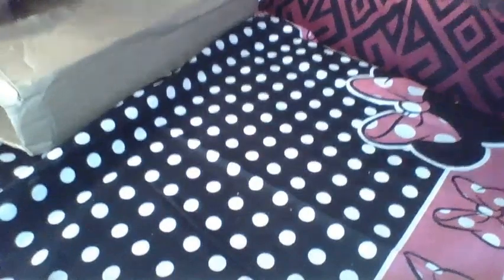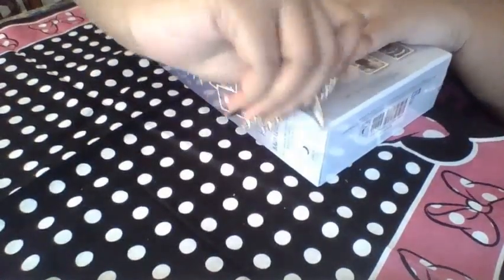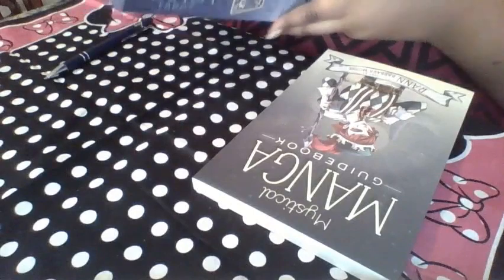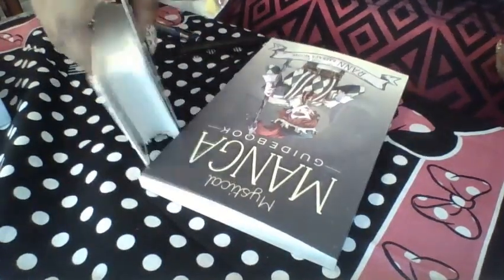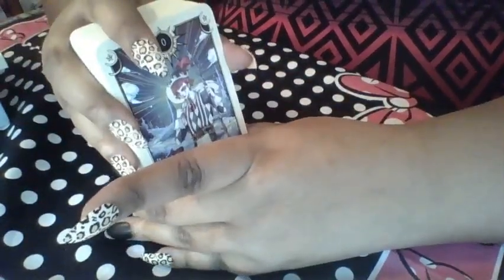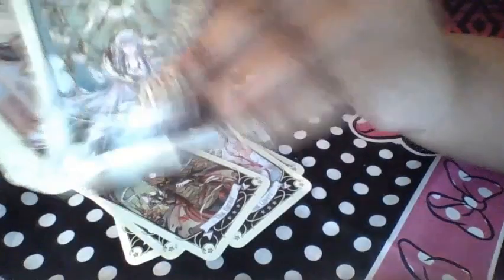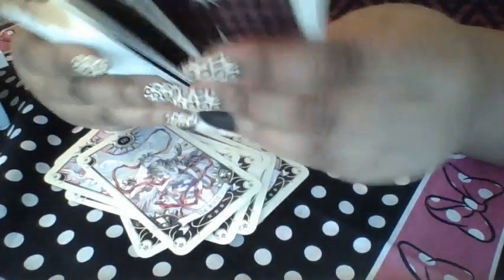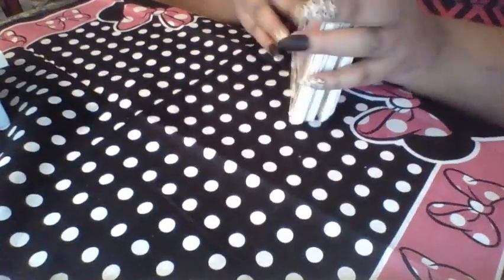Mystical Manga Tarot Unboxing, Jikook is coming, new ways to buy a reading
If you want to purchase a reading by me you can do so with this

I have a general 6 card reading for $25 that comes with pictures of the cards and audio of me doing your personalized reading.